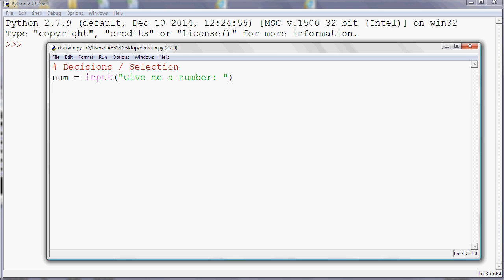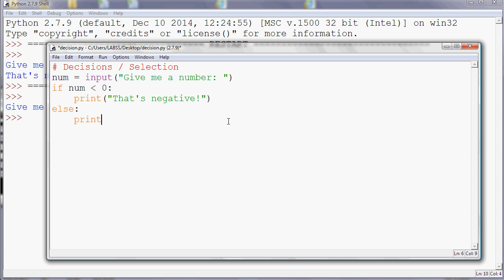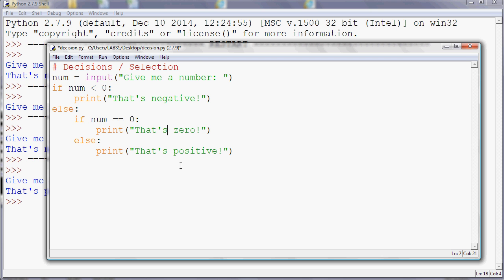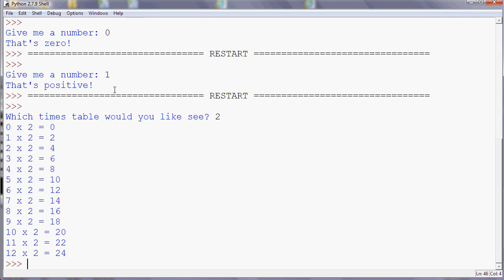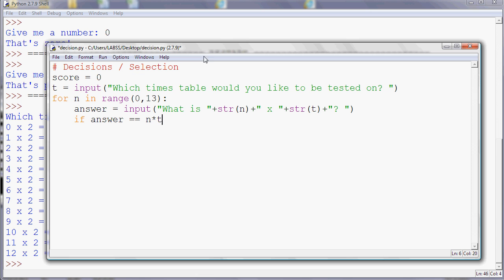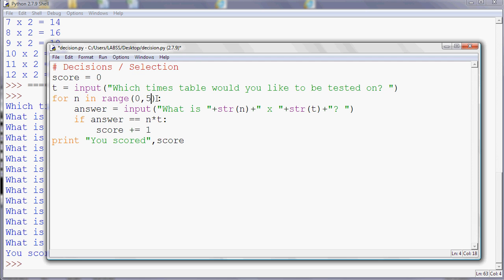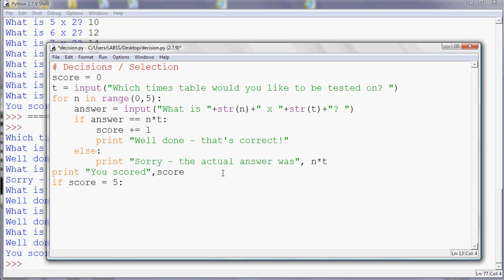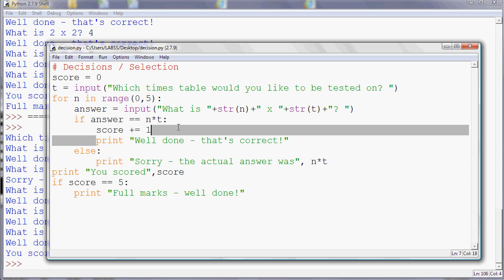Making Decisions / Selection in Python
Using if and else to make decisions in your Python program